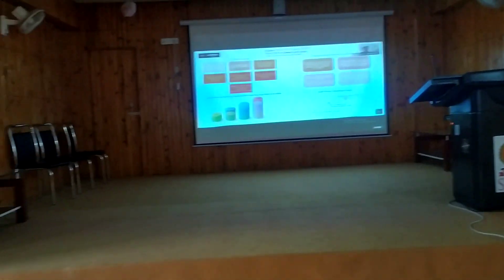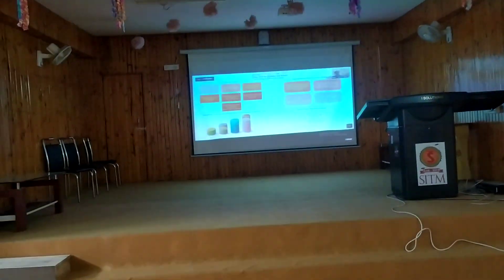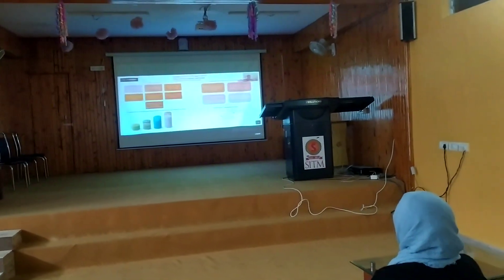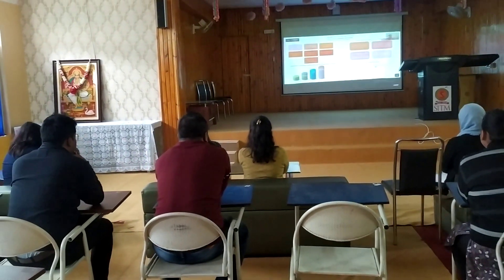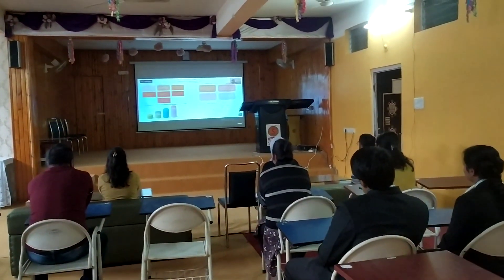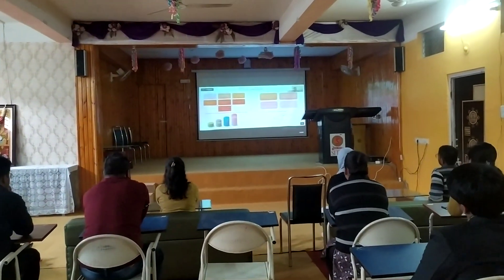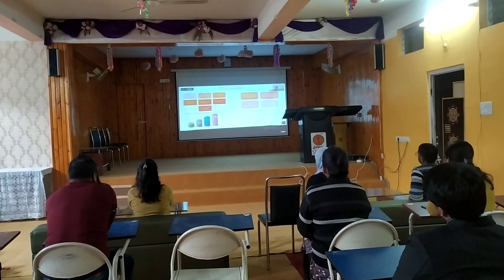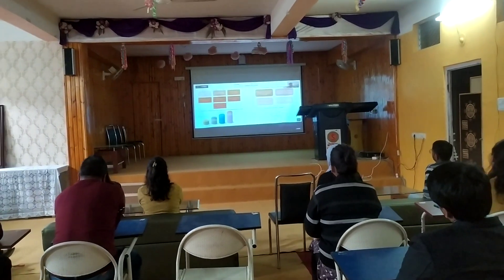Startup & Innovation Cell attended "Orientation Session on IIC 5.0 & its features" on 11th Jan 2023.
The IIC members attended " Orientation Session on IIC 5.0 & its features" on 11th January 2023.